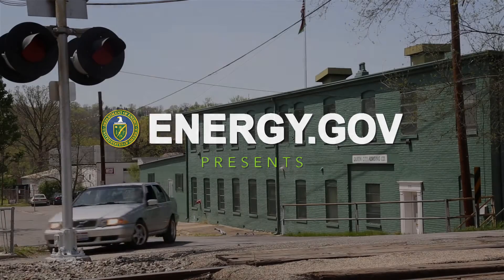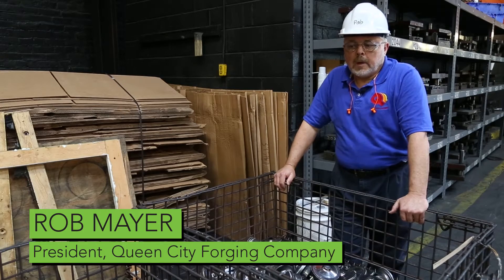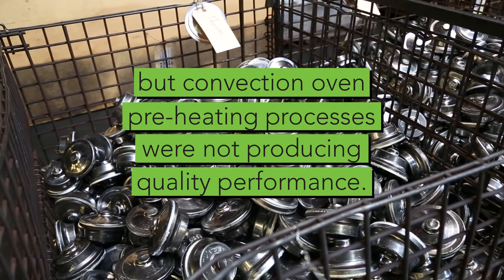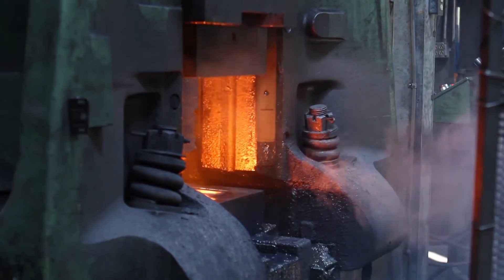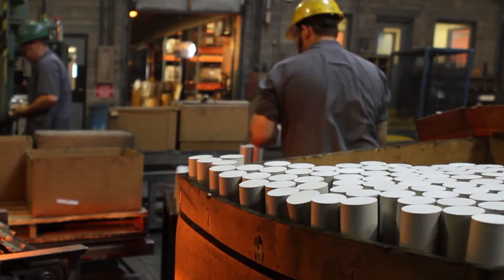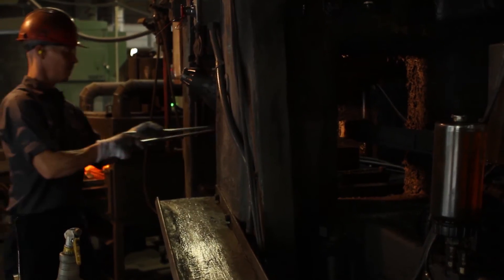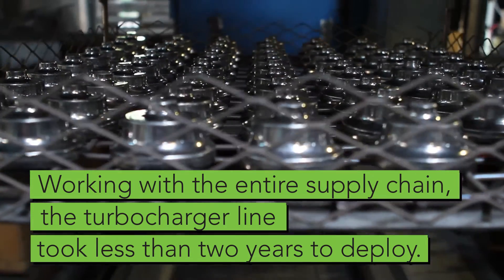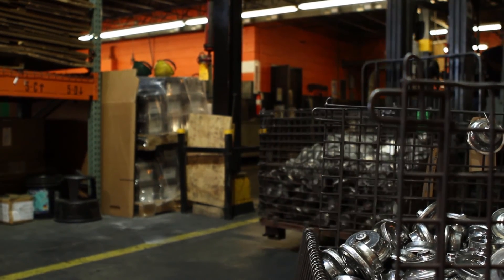Queen City Forging Revitalized by Oak Ridge National Lab Partnership - U.S. Department of Energy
Oak Ridge National Laboratory, with support from the U.S. Department of Energy, teamed up with Queen City Forging, the U.S. Forging Industry, and Infrared Heating Technologies to develop a rapid-infrared heating furnace to produce aluminum turbochargers.